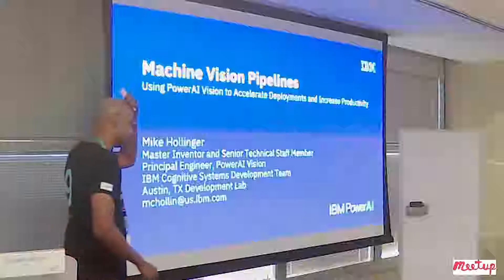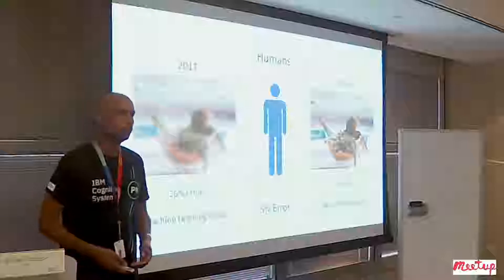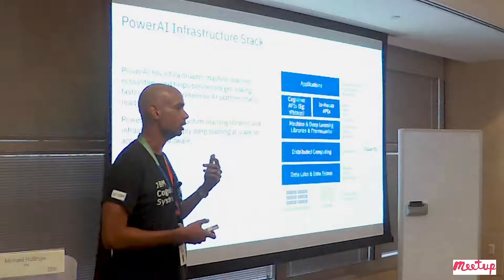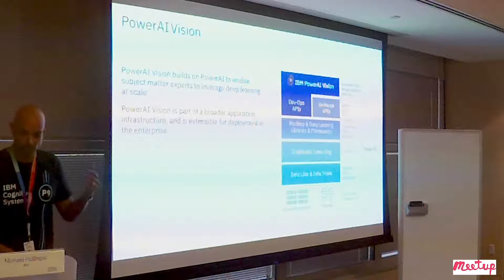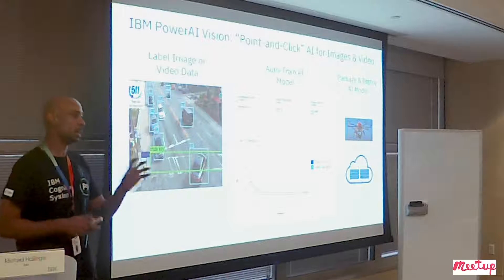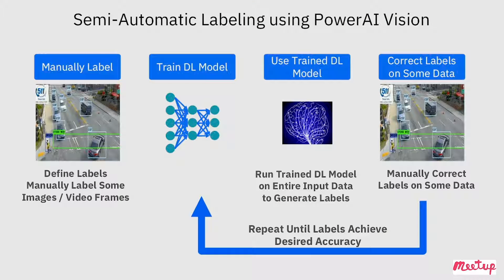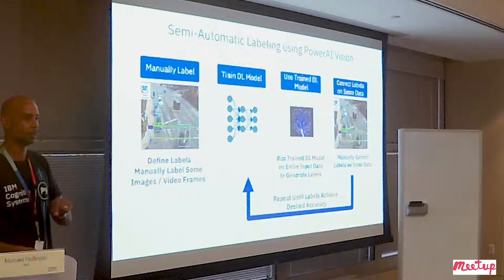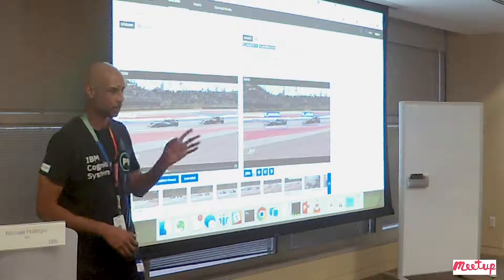Power AI Vision presentation By Mike Hollinger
Presented by  Michael C. Hollinger at Austin Big Data AI meetup , Oct 4th, Austin, TX.

Michael C. Hollinger is  Master Inventor ,Senior Technical Staff Member, Linux Hacker
OpenPOWER Solutions Architecture
IBM Cognitive Systems
Austin, TX Development Lab